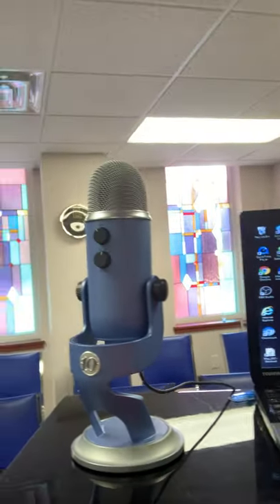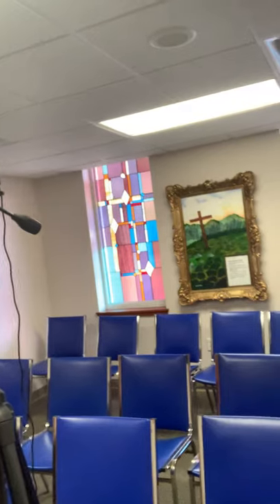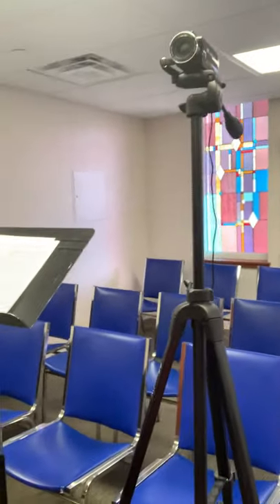Choir Information for Summer 2020